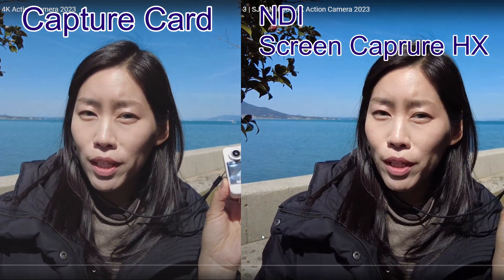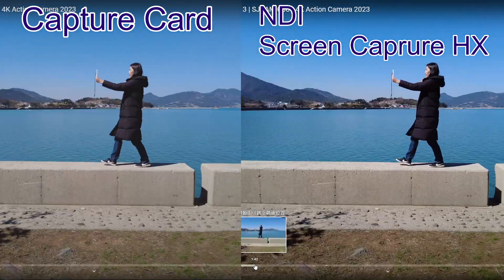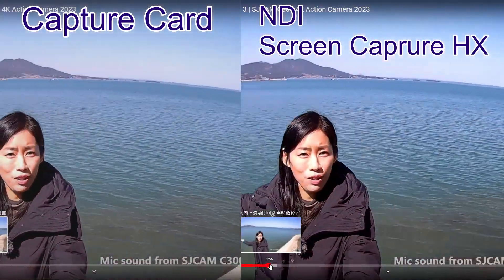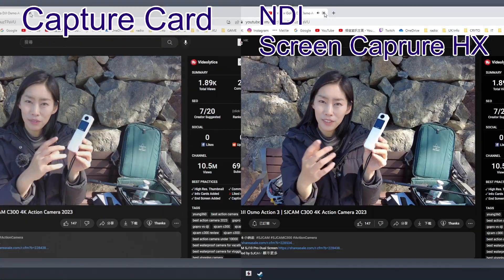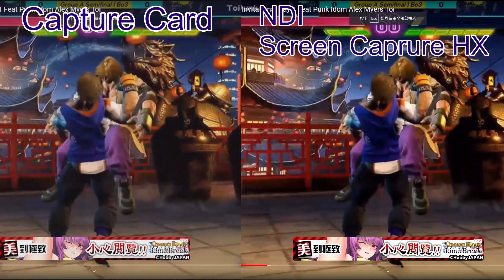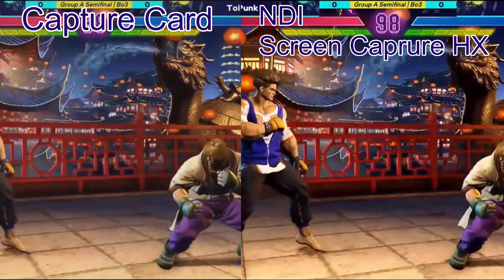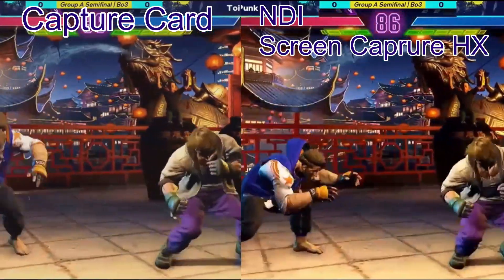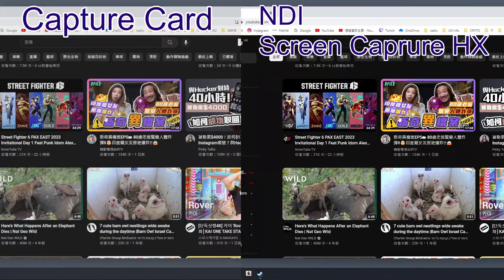How to Dual PC Streaming? NDI Screen Capture HX vs Capture Card| Comparison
Capture Card vs NDI Screen Capture HX | Comparison

- obs capture at 16Mbps
- source from another PC
- NDI direct ethernet cable connection

credit: @Young360 , @GrowTubeTV , @WildlifeAndAnythingUnderTheSun